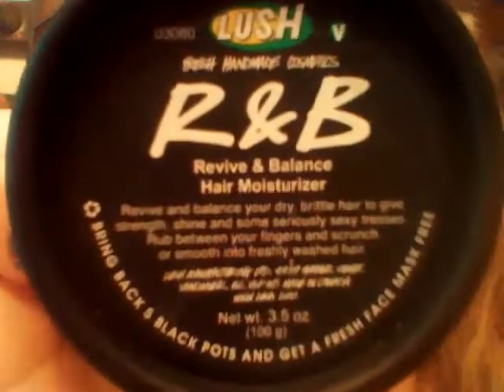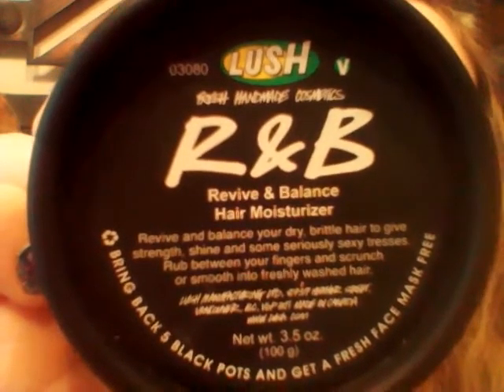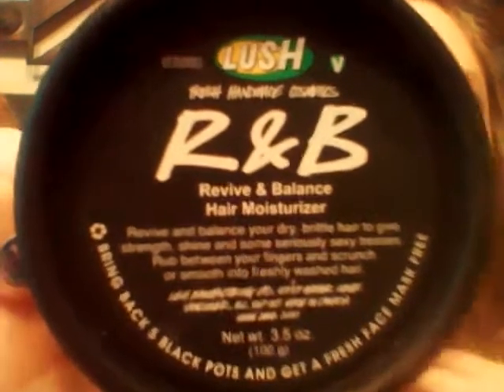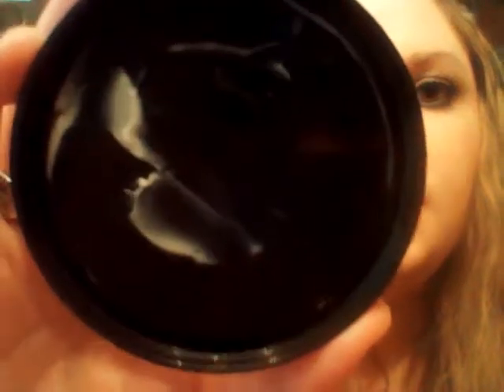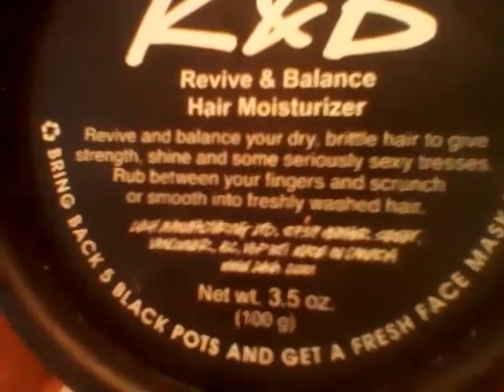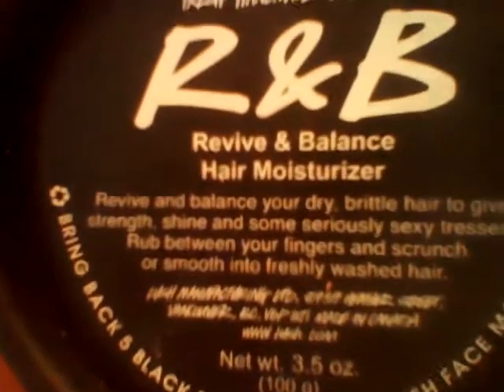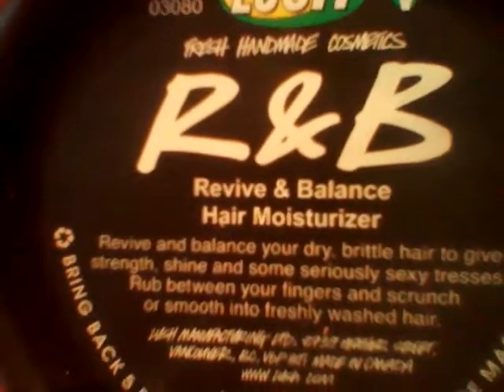LUSH R&B Revive and Balance Hair Moisturizer Review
***Please Read***

This is just a quick review on LUSH Cosmetic's R&B Revive and Balance Hair Moisturizer! Thank you to "SparkleKittyGlitter Kat" for suggesting this video review! I read all comments and suggestions! :)

~Full size is $20.95 for 3.5oz. I really love this product! It smells incredible and does amazing things for my wavy hair! A little goes a LONG way with this product (too much and you will make your hair a bit greasy!) I could see this tub alone lasting me about a year.

~Don't forget: If you have 5 used black pots from Lush, you can bring them back to your local store and receive a free fresh face mask!